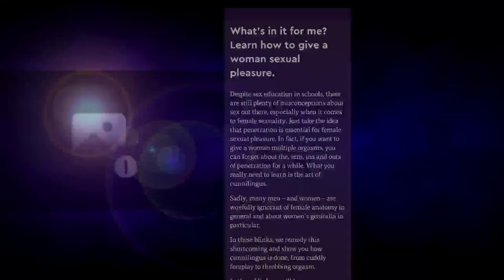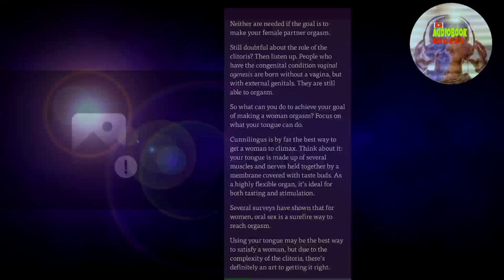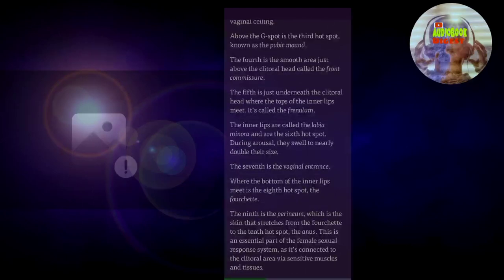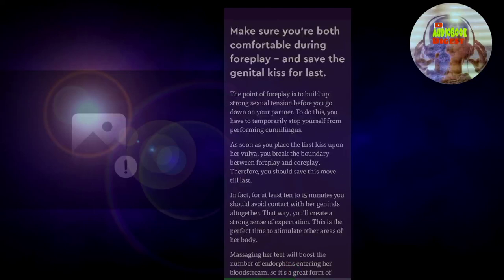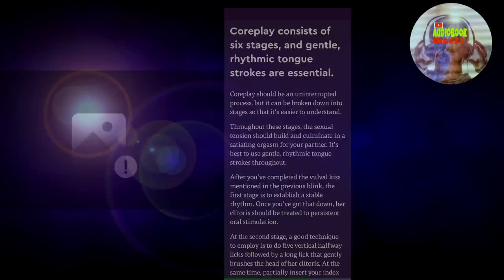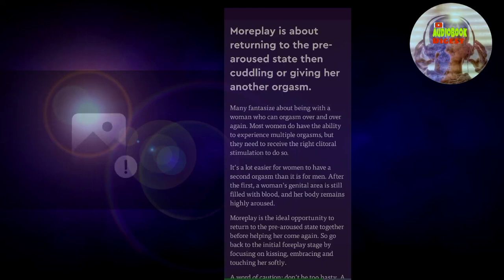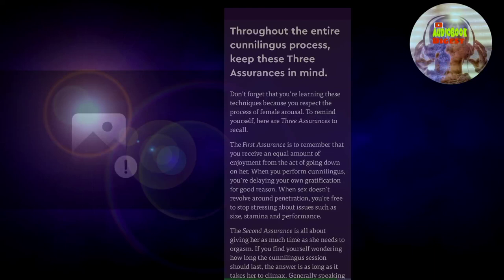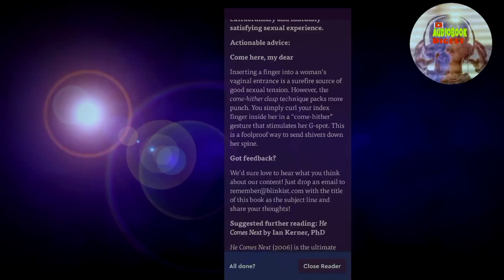SHE COMES FIRST (2004) BY LAN KERNEN @AUDIOBOOK_DIGEST! Summary Book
She comes  First (2004) is a guide to improving a women's sexual experience through the act of conniligus. It emphasizes the value of the female orgosm and argues